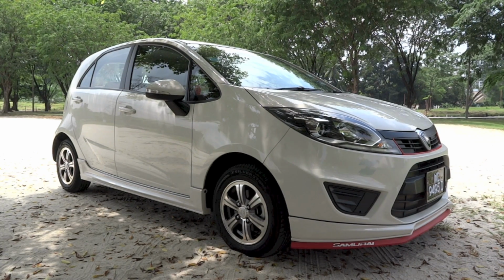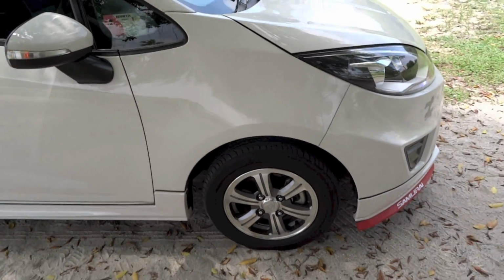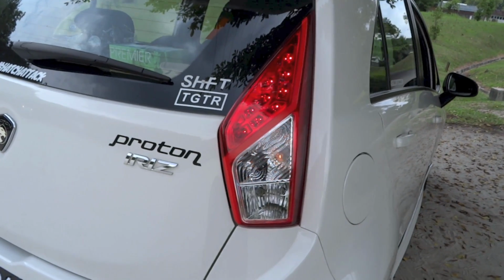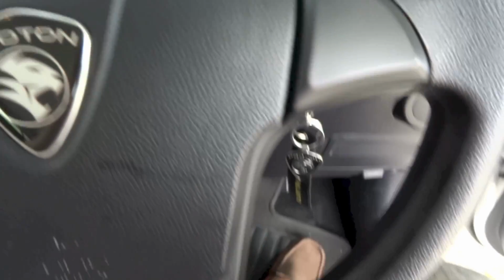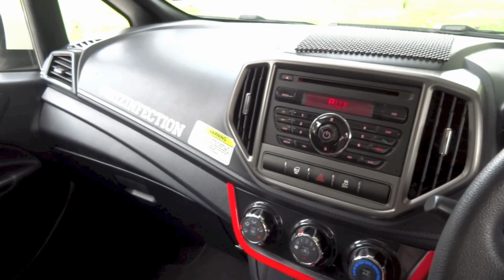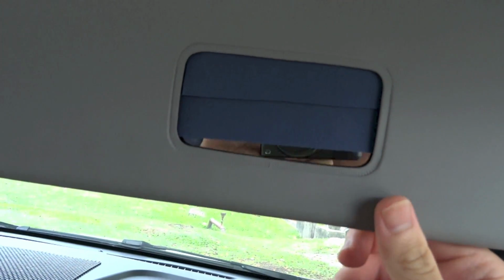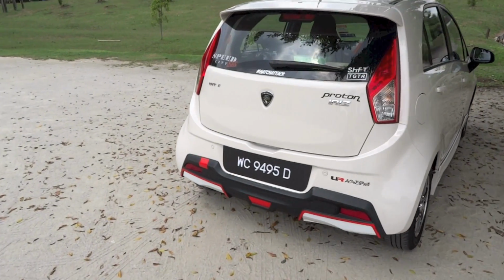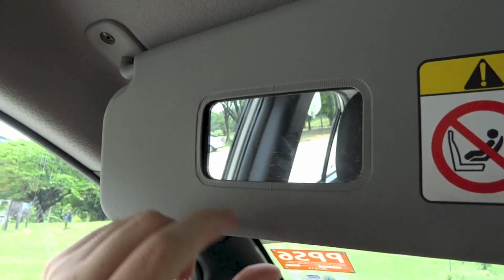2014 Proton Iriz 1.3 Executive Start-Up and Full Vehicle Tour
Hello everyone!  Today's video will be about the Malaysian-spec 2014 Proton Iriz five door hatchback with the 1.3 litre VVT naturally aspirated petrol engine producing 94hp paired to a 5-speed manual in the Executive trim.

Below is the list of current Iriz five door hatchback variants available in Malaysia as of 10th January 2017.  I arranged it from the cheapest to the most expensive.

Iriz 1.3 Standard manual
Iriz 1.3 Standard CVT
Iriz 1.3 Executive manual
Iriz 1.3 Executive CVT
Iriz 1.6 Executive manual
Iriz 1.6 Executive CVT
Iriz 1.6 Premium manual
Iriz 1.6 Premium CVT

Regards,
alexlovesmac